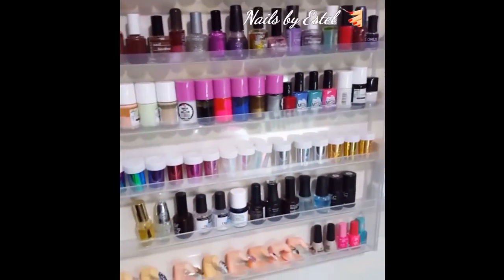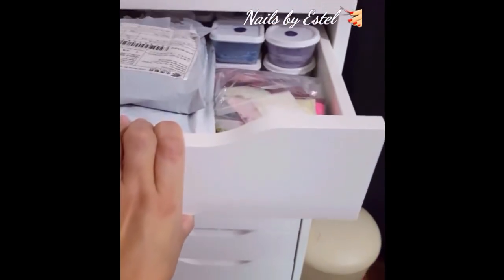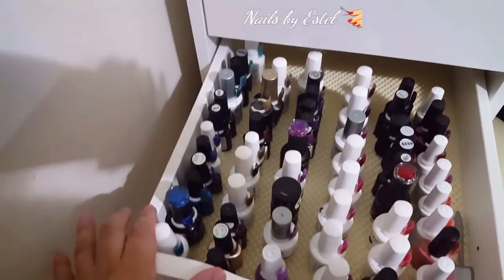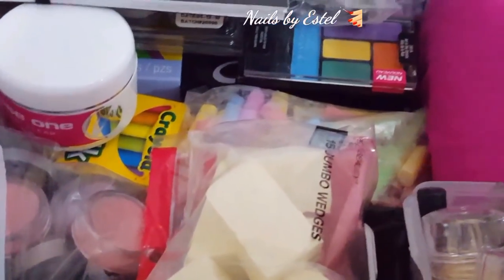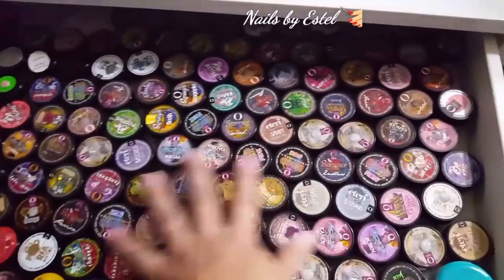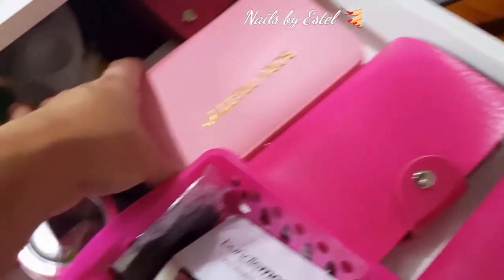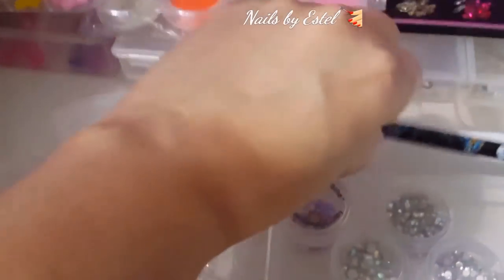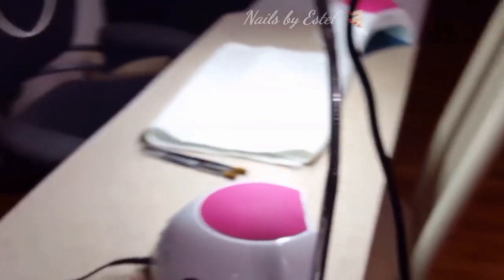Nail Supply storage unit - Alex Unit from Ikea. 😍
Welcome.. Here is the Alex Unit I purchase from Ikea. LOVE IT!